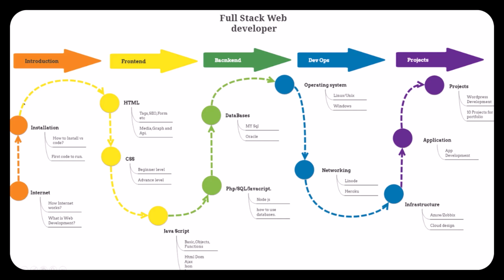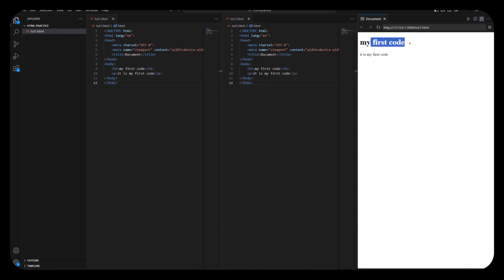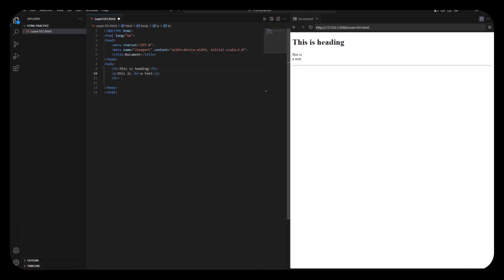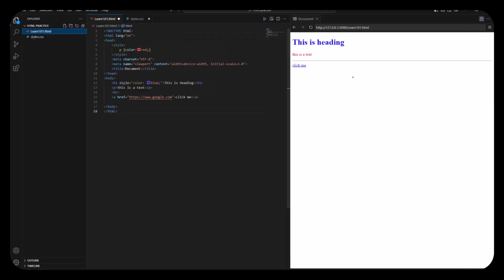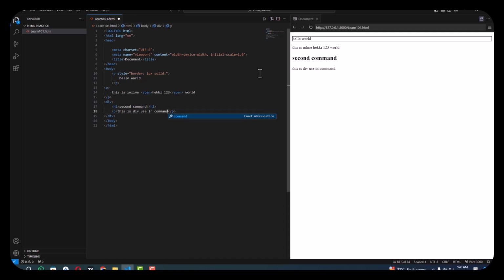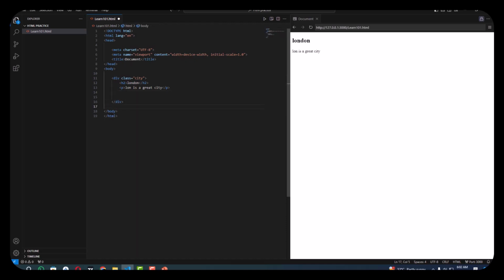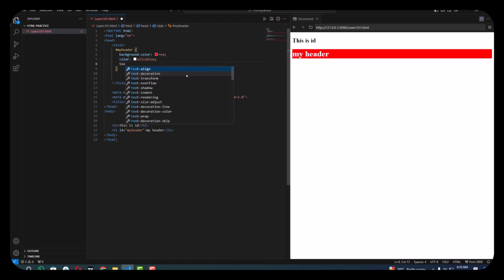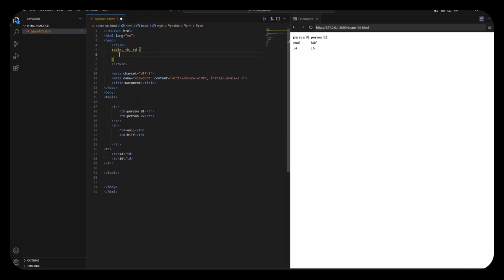Learn Html beginner to advance | All in one | Web development | Tutorials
Explore the world of web development with our comprehensive HTML All in One package. This all-inclusive product offers a wide range of tutorials to help you master the art of creating websites and web applications using HTML. Whether you are a beginner or an experienced developer, our tutorials cover everything you need to know to build professional-looking websites. Stay ahead of the curve and enhance your web development skills with our HTML All in One package.